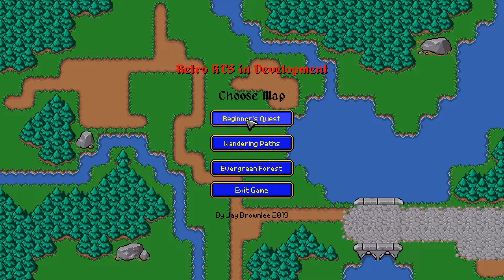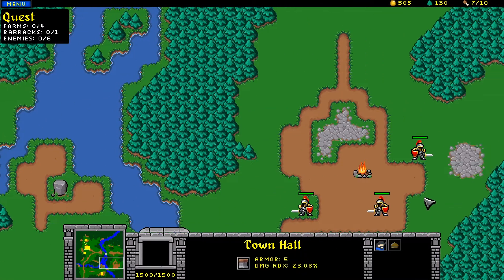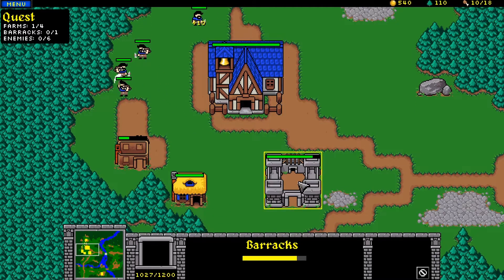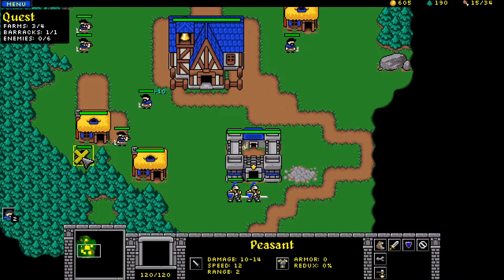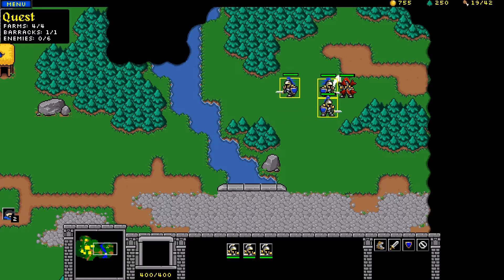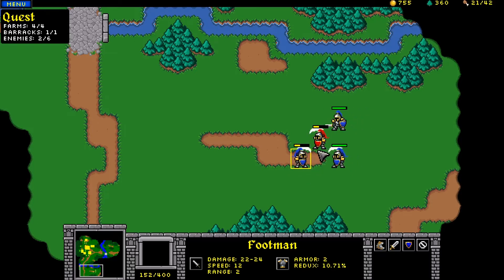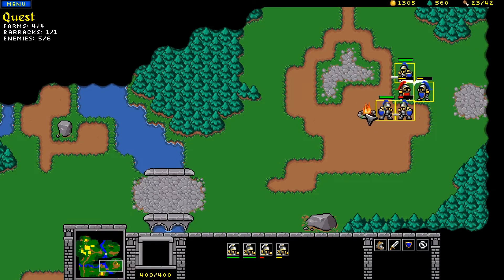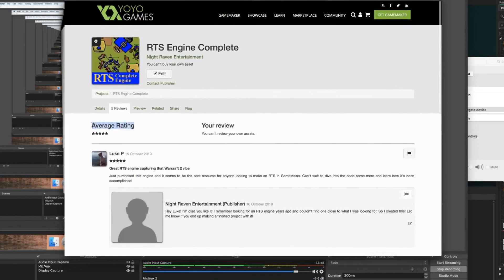RTS Dev 03 - Beginner's Quest Level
In this video I'll show you a new level I created where the player has to build four farms, a barracks, and destroy all of the enemies.
Updates:
The view is zoomed out so the player can see more of the map.
The player can now see the cost of buildings and units when hovering over the build buttons.
A beginner level has been added.
More artwork has been added, like sprites for the construction of farms and stables. Terrain like rocks and bridges have been added. Plus sprites for the cursor have been updated.
This RTS game is created using Game Maker Studio 2.

Cheat: Hit "backspace" to turn off the fog of war.
Hit "G" to turn on the motion planning grid.

I built this RTS in Game Maker Studio.